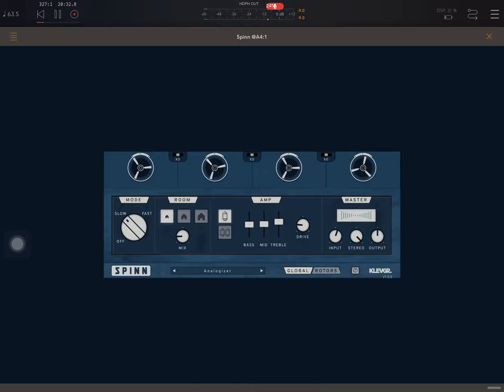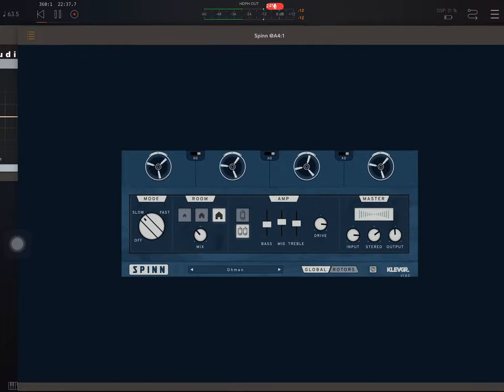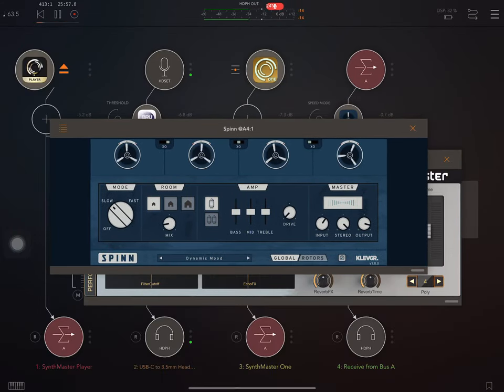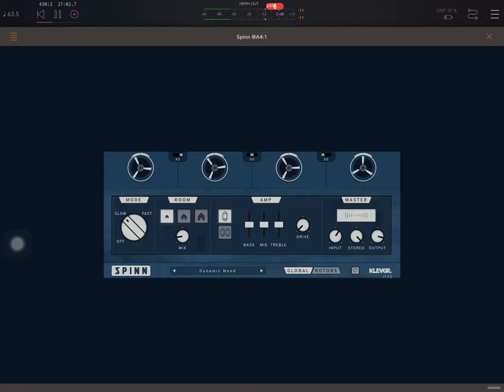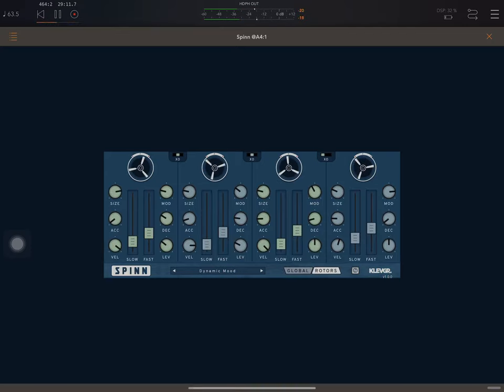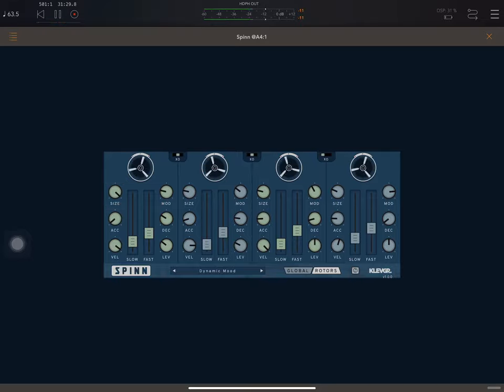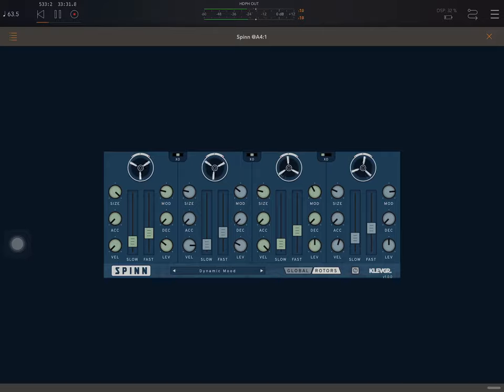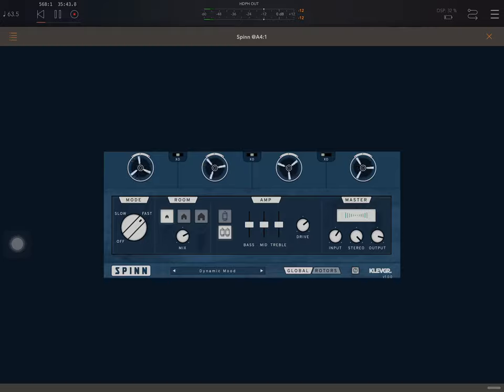Better than a Leslie Cabinet? Klevgrand’s Spinn! DETAILED tutorial & preset demo for iOS/desktop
Klevgrand’s Spinn is a 4 band rotating modulation effect (think tremolo, vibrato, phase and a touch of distortion if you like). This is a review / demo / tutorial of the iOS version of Spinn, which seems to be identical to Klevgrand’s Windows and Mac versions of the app.

If you find this useful, please give it a ‘like’. I also have a code to give away! Details in the comments section.

Click below to jump to a particular section
00:00 What is a Leslie cabinet, what does Spinn do?
01:24 Spinn app presets run-through
05:30 More details about this kind of effect and how it works
06:55 Detailed description of the Global section of the app interface
10:33 Detailed description of Rotors page of the interface
14:50 Outro